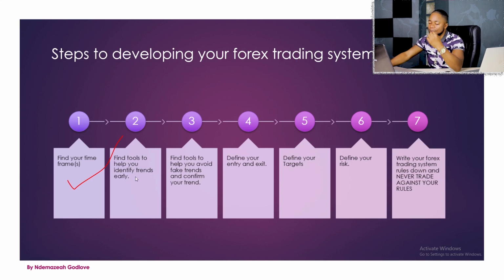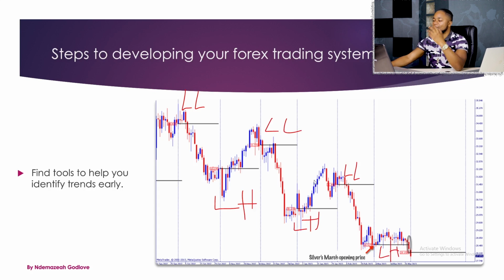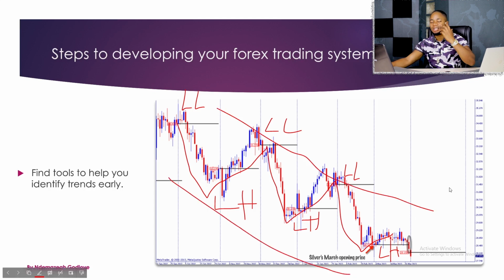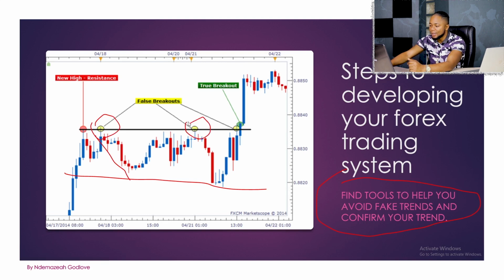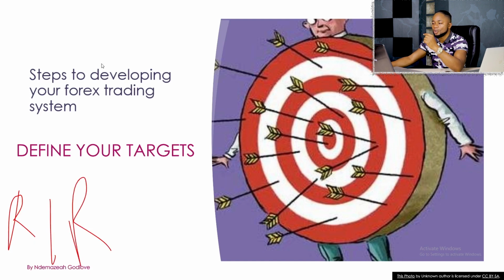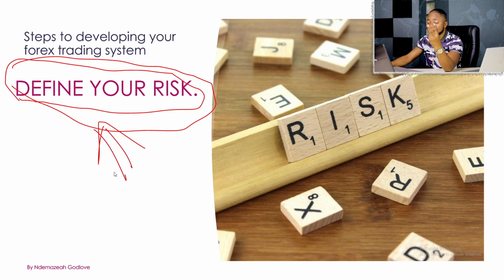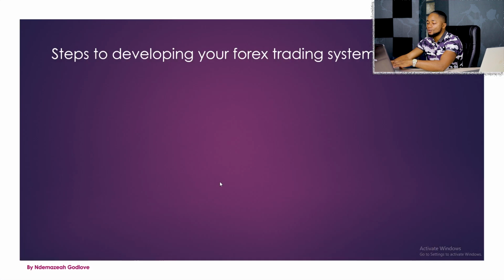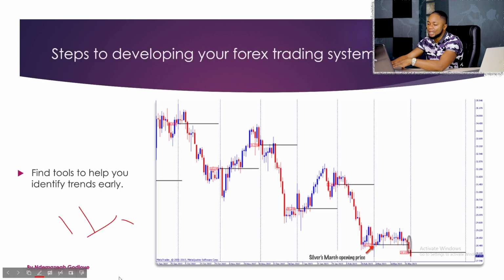Create Your Own Forex Trading System In 7 Steps FX321